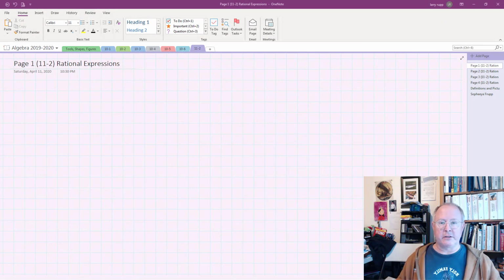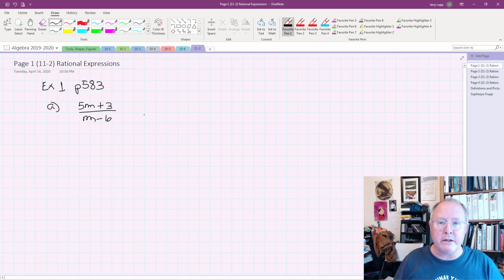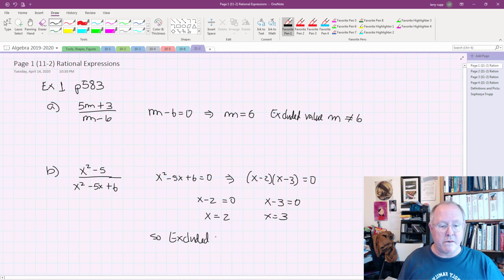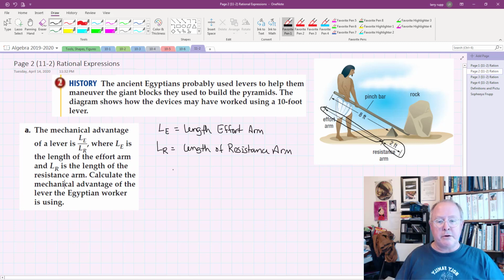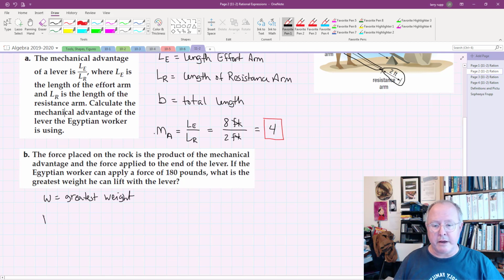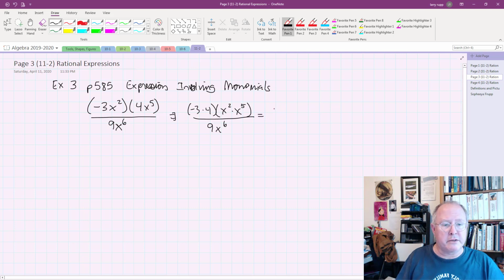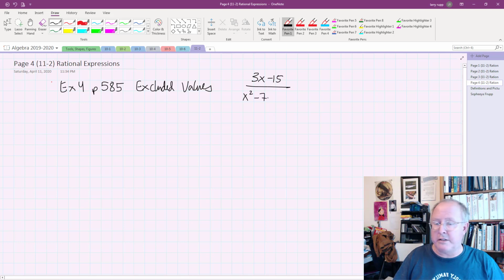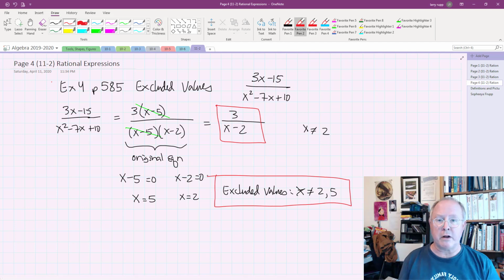11 2 Rational Expressions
Algebra (11-2) Rational Expressions
In this video you will learn what rational expressions consist of, how to identify values excluded from the domain of a rational expression, and also how to simplify rational expressions.  By the end of the video, you should be able to simplify rational expressions, identify excluded values, and then use rational expressions to solve real world problems.

Video TOC
Example 1 starts at 02:43
Example 2 starts at 06:00
Example 3 starts at 11:32
Example 4 starts at 15:00